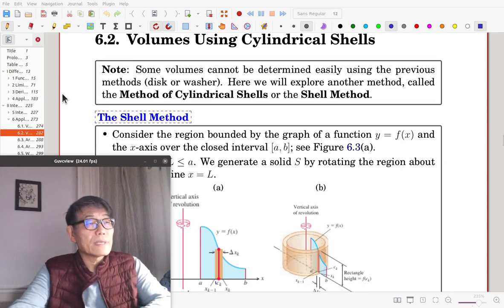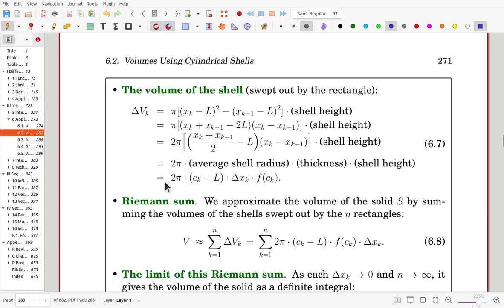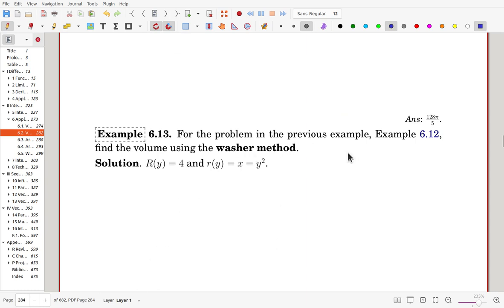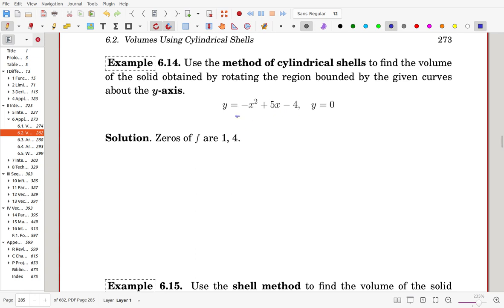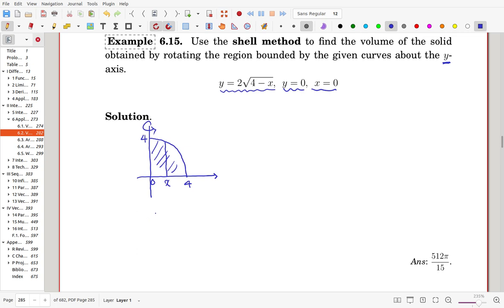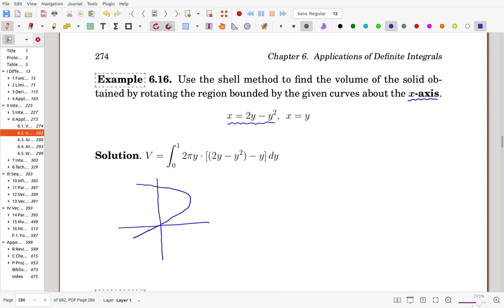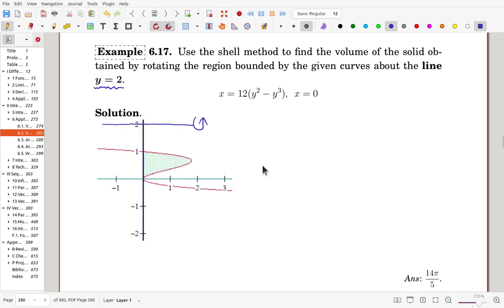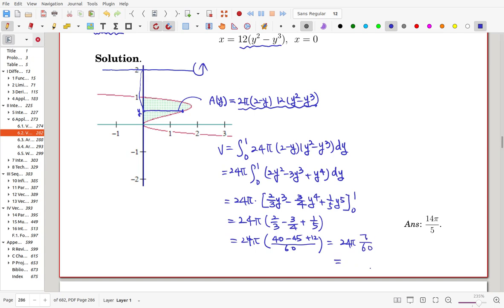MathTalent Calculus Section 6.2 Volumes Using Cylindrical Shells - The Shell Method